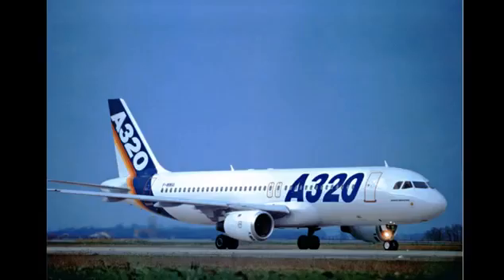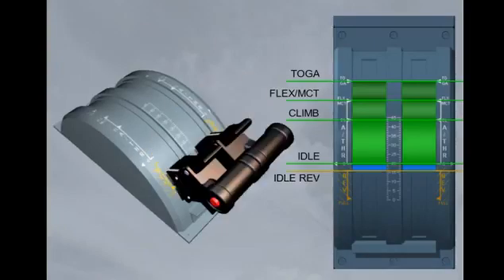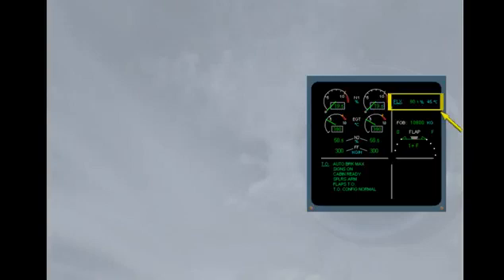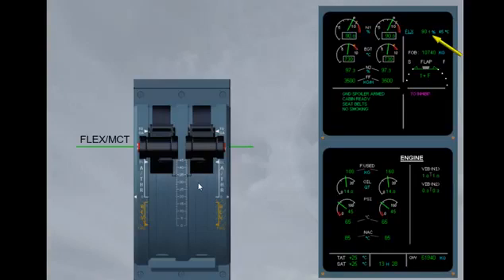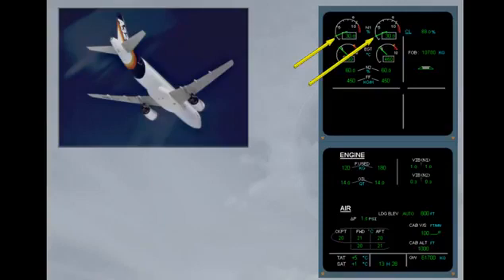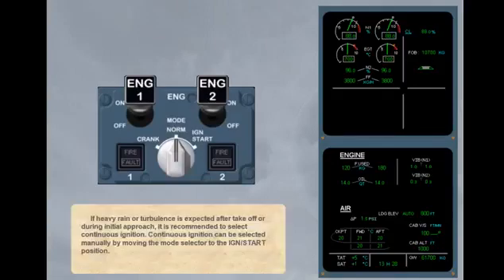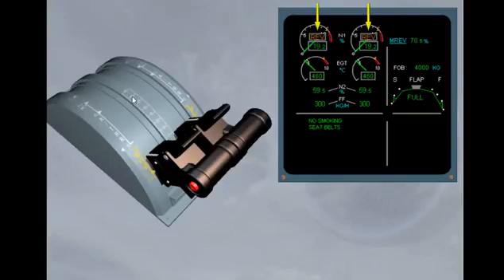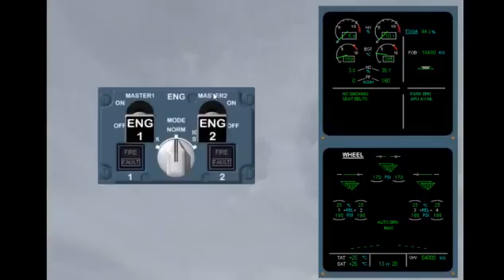A320 CBT Power Plant Normal Operation B